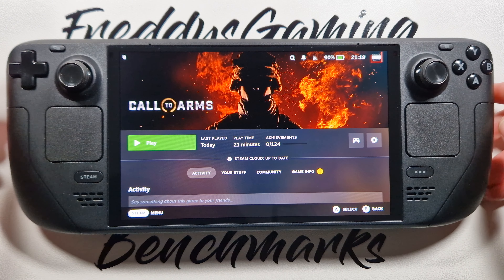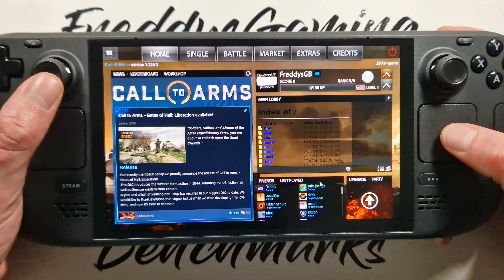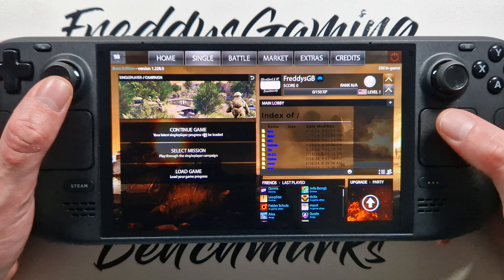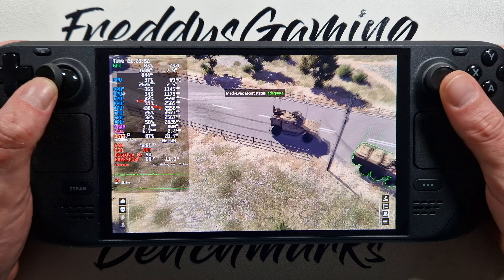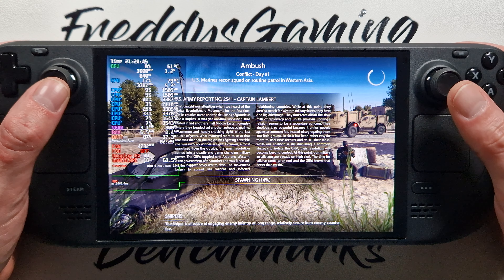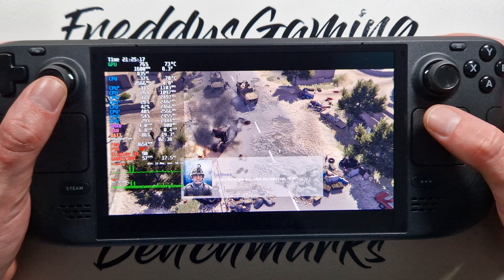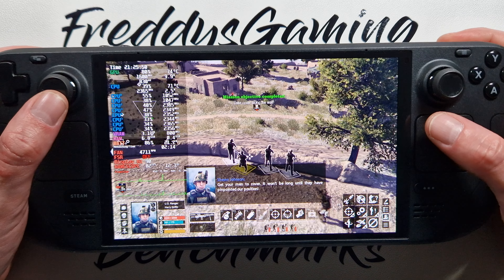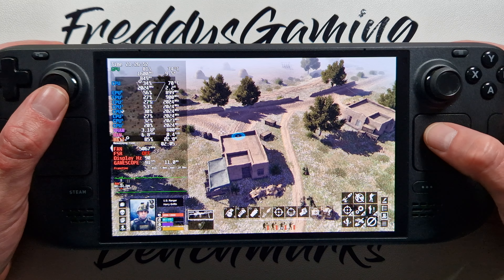Call to Arms on Steam Deck OLED with Steam OS 3.6